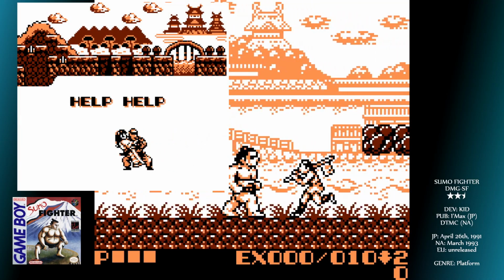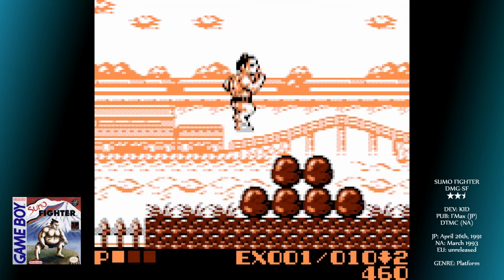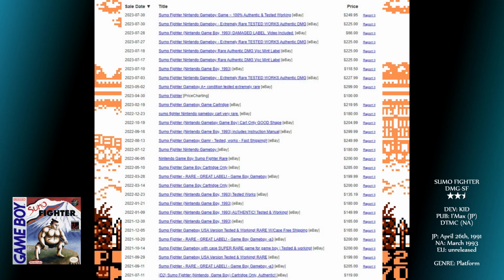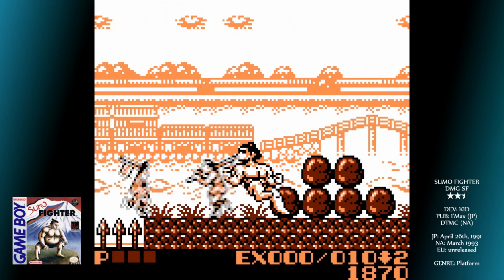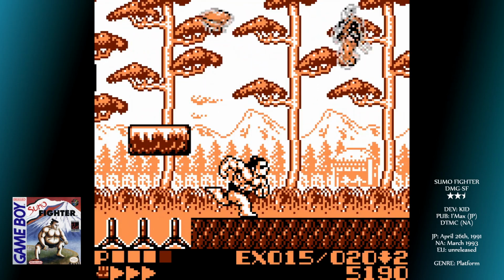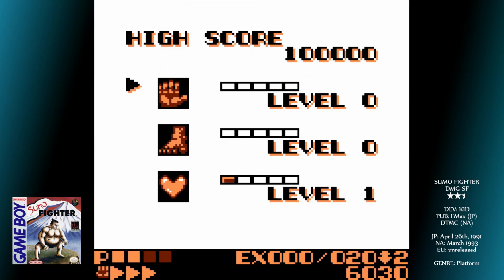YOU WANT SUMO THIS? - Sumo Fighter - Game Boy Review 183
Today, we're playing a beat-em-up / platformer notorious for being ridiculously expensive. Only because it's rare - there's nothing particularly outstanding about the game itself. Collectors are weird.

Each day from Monday to Friday watch an audiobook-style review taken from the upcoming book:
Portable Power: The Story and Complete Encyclopaedia of the Nintendo Game Boy, 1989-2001, by Deedee Ash